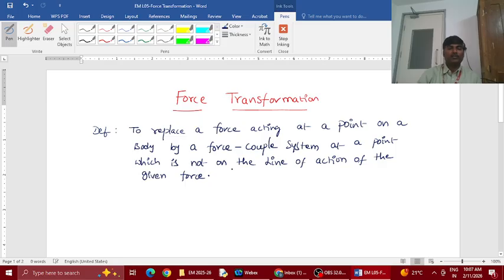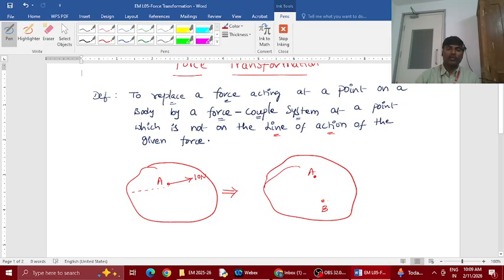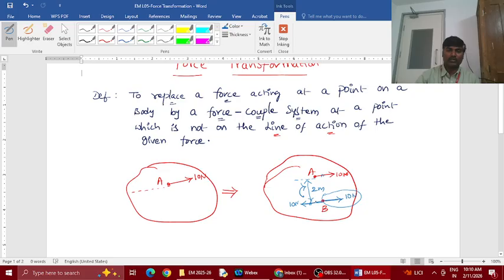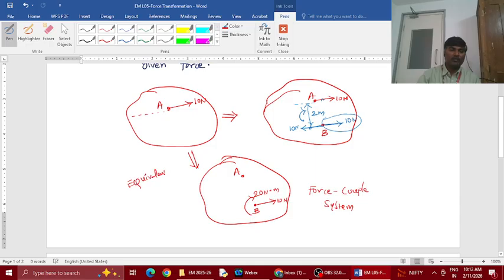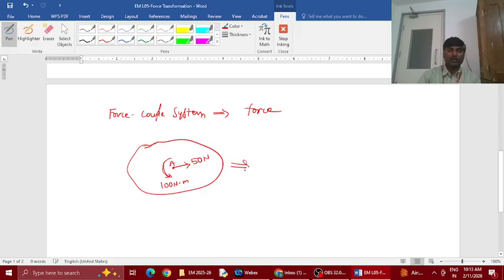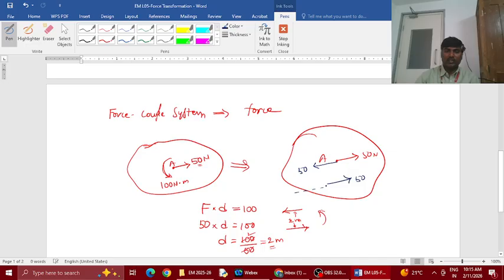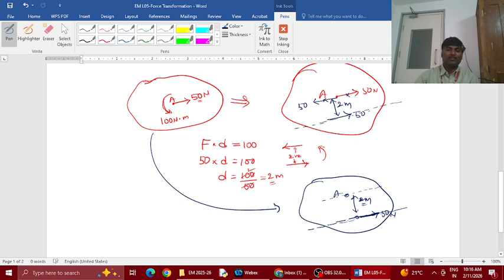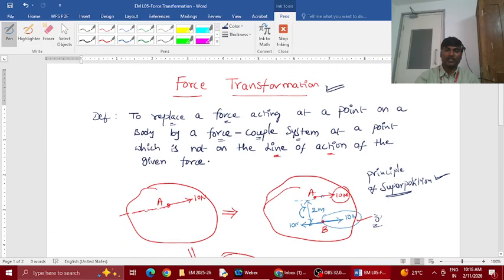EM L05: Force Transformation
how to transform a force into force-couple system. also how to convert a force-couple system into a force